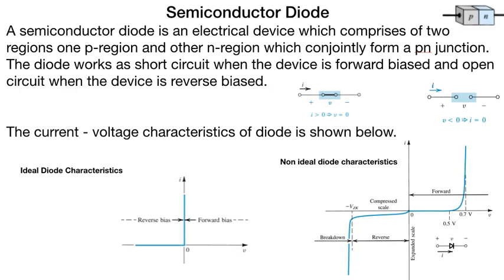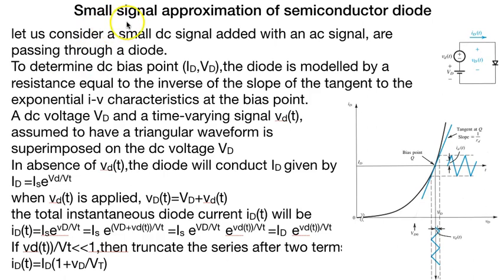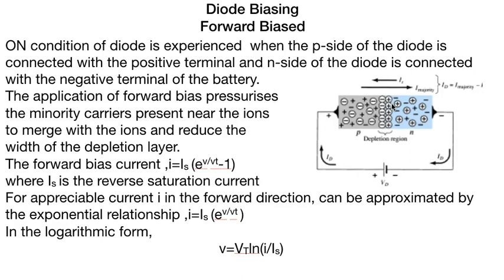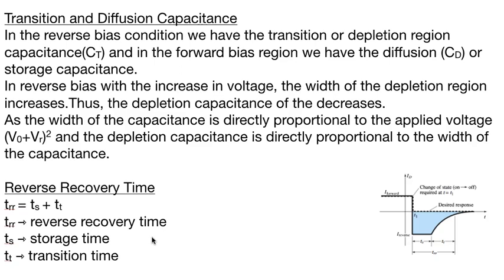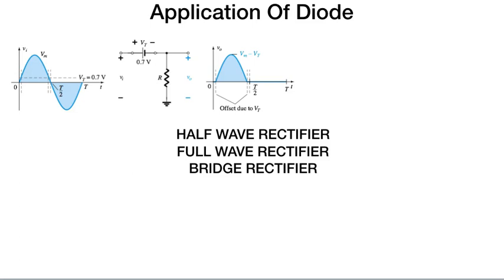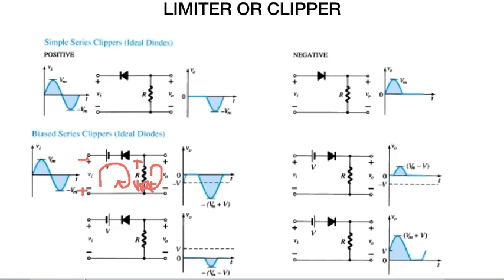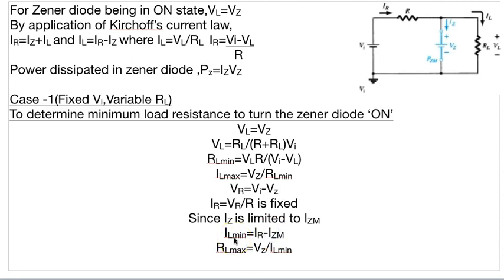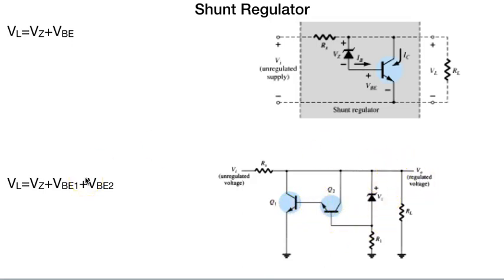Basic of Analogue Electronics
Topics discussed are clipper, clamper, rectifier ,voltage regulation